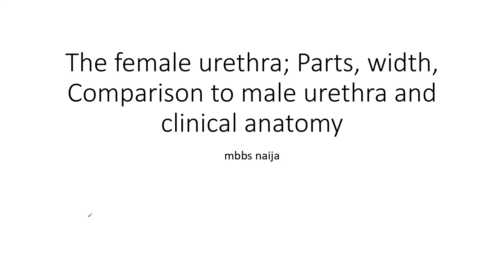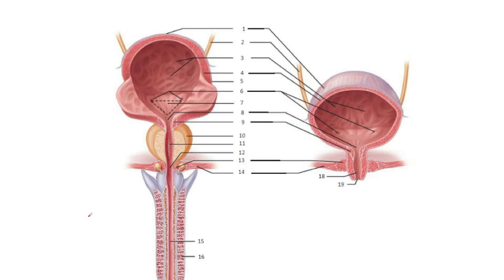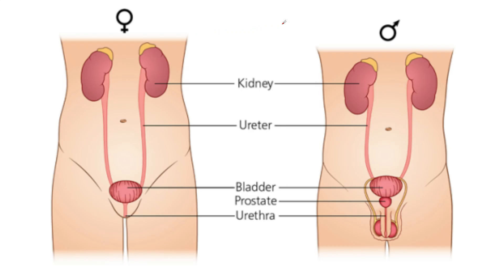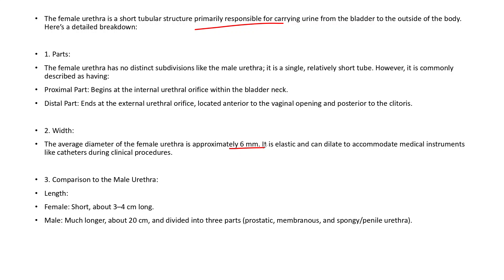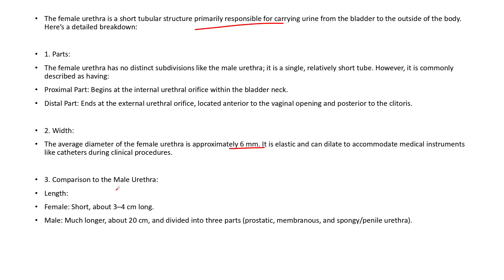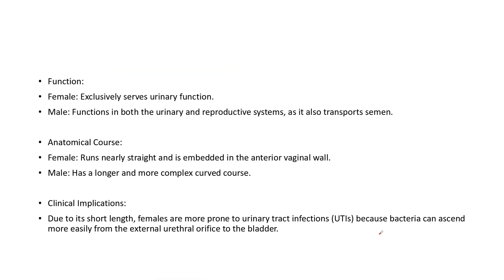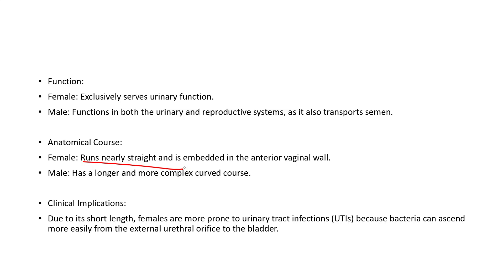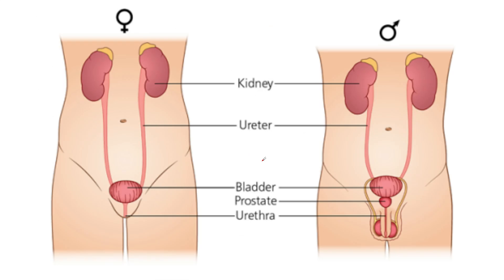Differences and Comparison Between Female Urethra and Male Urethra ; Parts, Length, Anatomy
The male and female urethras differ in their anatomy, length, and functions due to variations in the male and female reproductive and urinary systems. Here's a detailed explanation in written form:

The male urethra is significantly longer, measuring approximately 18–20 cm, compared to the female urethra, which is only about 3–5 cm in length. This substantial difference is due to the male urethra passing through the penis, while the female urethra is shorter and ends at the vulva.

Functionally, the male urethra has a dual role: it serves as a passage for urine excretion and also functions as a reproductive conduit for semen during ejaculation. In contrast, the female urethra has a singular purpose: to expel urine from the bladder.

Structurally, the male urethra is divided into three distinct sections: the prostatic urethra (passing through the prostate gland), the membranous urethra (within the pelvic floor), and the spongy urethra (extending through the penis). The female urethra, being much shorter, lacks such divisions and is a simpler structure.

The external opening of the male urethra is located at the tip of the penis, whereas the female urethral opening is situated in the vulva, positioned between the clitoris and vaginal opening. This anatomical proximity of the female urethra to the anus increases the risk of urinary tract infections (UTIs) in women, as bacteria have a shorter path to the bladder.

Overall, the male urethra's length and dual function make it less susceptible to infections but more prone to injury or blockages, whereas the female urethra's shorter length contributes to a higher risk of UTIs but a simpler function.